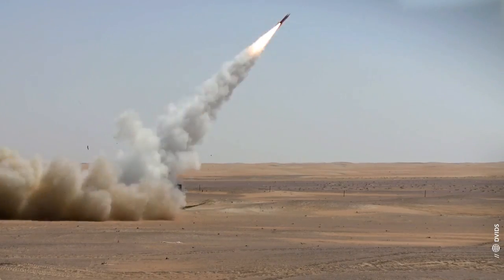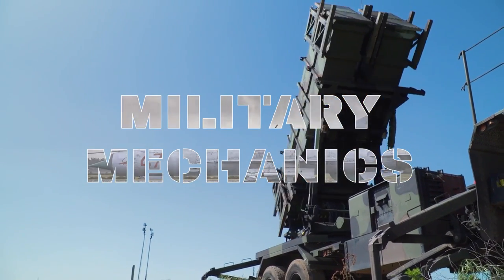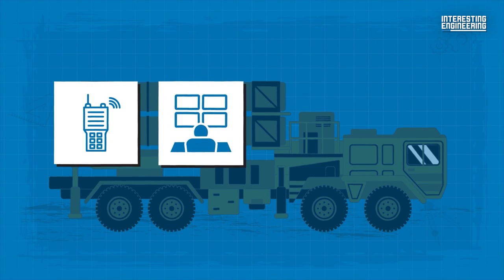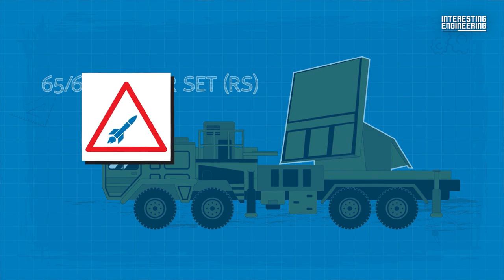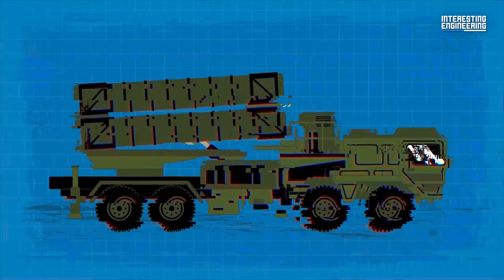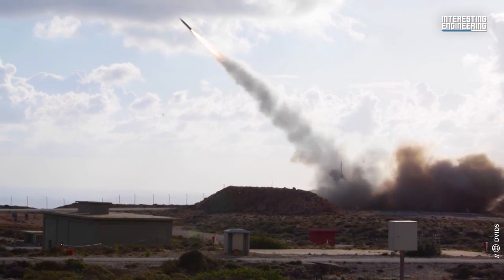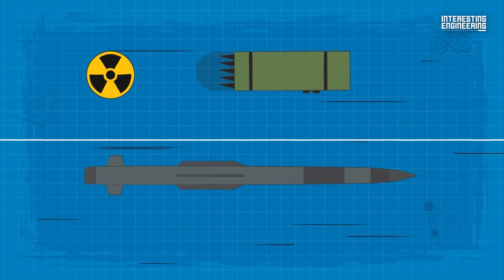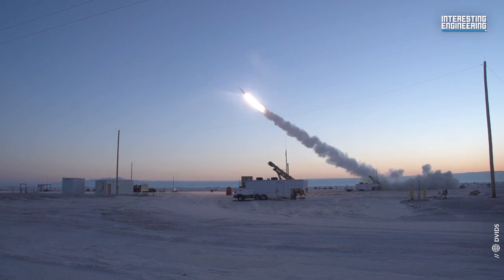The Most Expensive Single Weapon System that the U.S. Has Supplied to Ukraine: MIM-104 PATRIOT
The Pentagon recently announced that it would speed-up the delivery of M1 Abrams tanks and PATRIOT batteries to Ukraine.

PATRIOT is by far the most expensive single weapon system that the United States has supplied to Ukraine. The total cost is probably around $1.1 billion: $400 million for the system and $690 million for the missiles.

Since January, 65 Ukrainian soldiers have been training at a US Army base in Oklahoma, to operate a PATRIOT air defense system.

With these trained soldiers PATRIOT batteries will start their mission to keep Ukraine’s sky safe with other air defense weapons like Avenger, NASAMS and RIM-7 SEASPARROW loaded BUKs.

PATRIOT is an acronym for Phased Array Tracking Radar for Intercept on Target. This system was developed to replace and supplement the HAWK and Nike-Hercules air defense systems of the Cold War era.

It also became a key component of US power projection, as well as a premier symbol of U.S. commitment to allies and partners.

In recent years, PATRIOT has received numerous upgrades, including improved interoperability with the Terminal High Altitude Area Defense (THAAD) ballistic missile defenses.

Once deployed with a fully trained crew, Patriot will provide a useful capability that will fill some gaps in Ukraine’s air defenses and increase Ukraine’s capability.